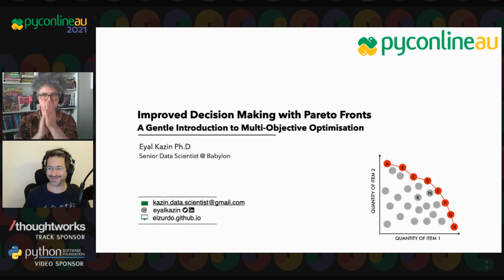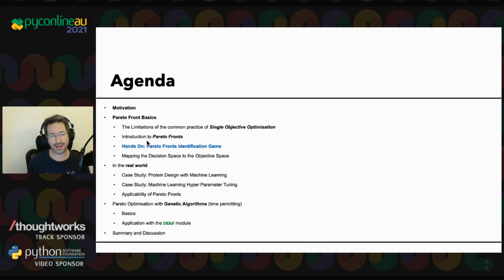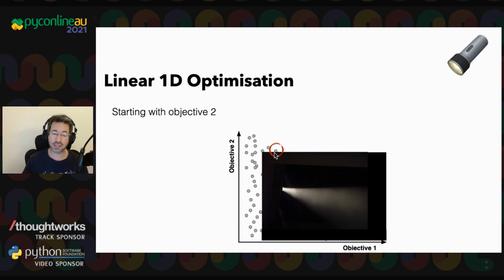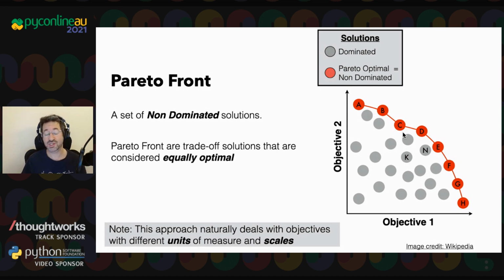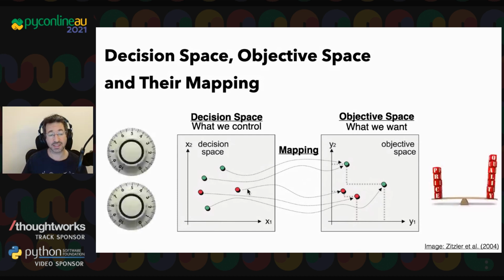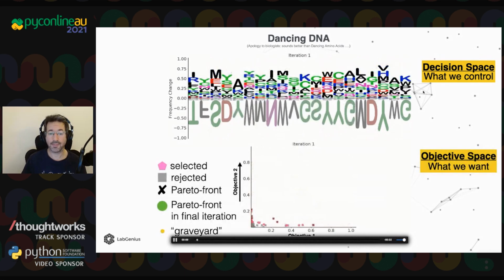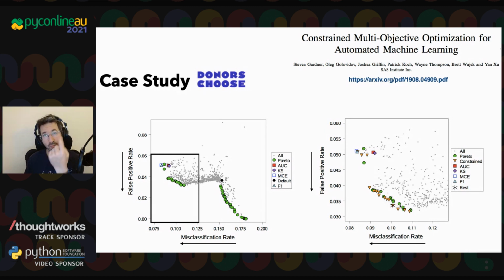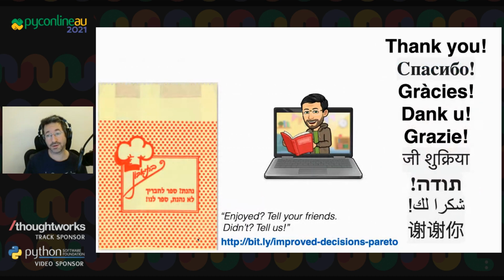"Improved Decision Making with Pareto Fronts" - Eyal Kazin (PyConline AU 2021)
(Eyal Kazin) Optimising for multiple objectives is a non-trivial task, especially when they are in conflict. For example how can one best overcome the classic trade-off between quality and cost of production, when the monetary value of quality is not defined? In this gentle introduction to multi-objective optimisation you will learn about Pareto Fronts and how they can be used to optimise for multiple objectives.

As a data driven decision maker you will learn the advantages and shortcomings of the technique and be able to assess applicability for your own projects.

PyCon AU informs the country’s Python developers with presentations, tutorials and panel sessions by experts and core developers of Python, as well as the libraries and frameworks that they rely on.

Fri Sep 10 16:15:00 2021 at Science, Data & Analytics